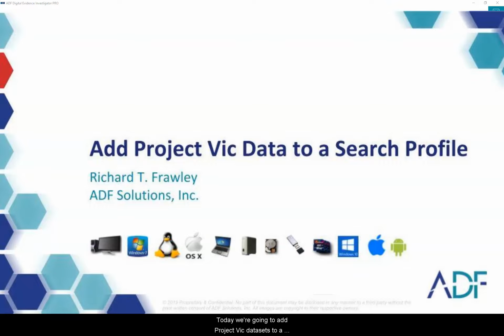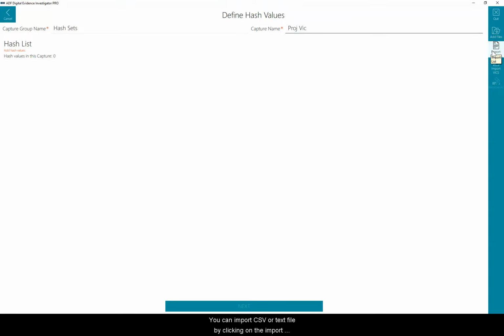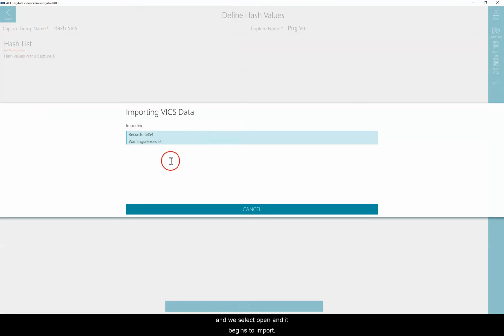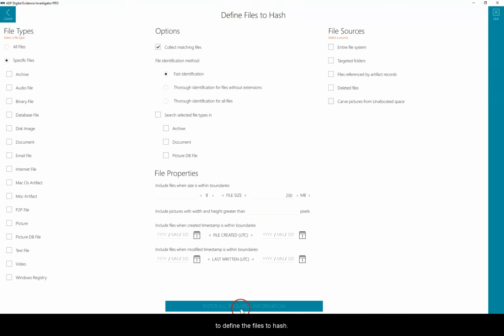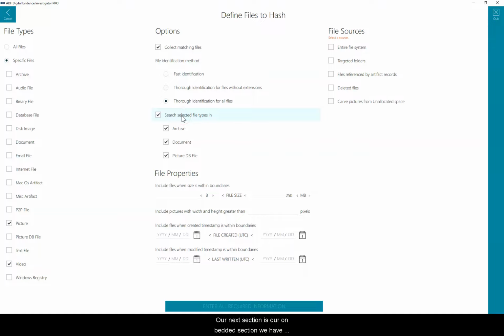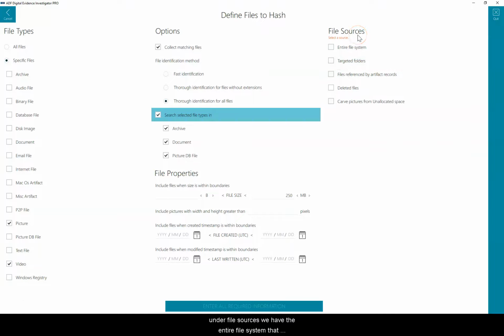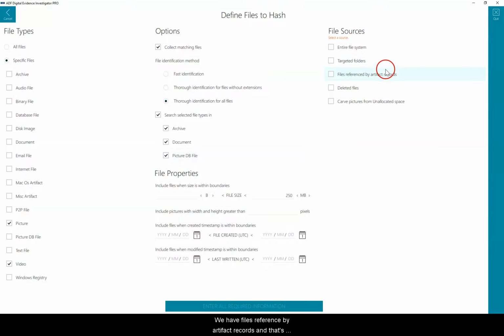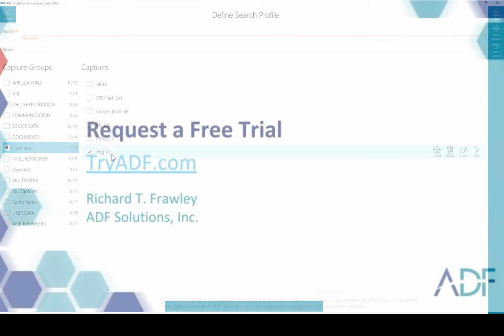Adding Project VIC Hashes to a Search Profile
ADF Solutions provides digital forensic software for investigators.